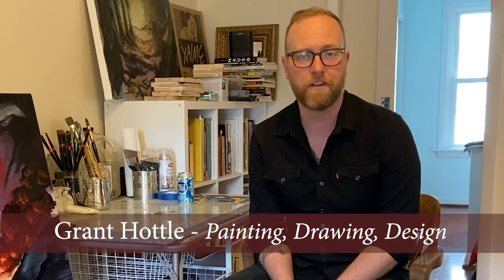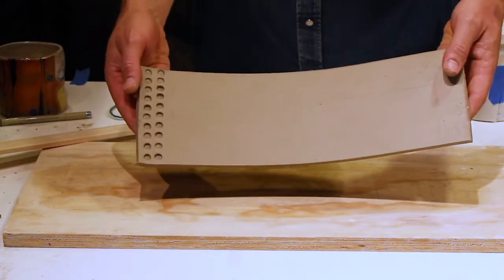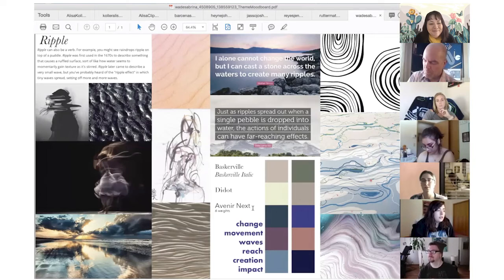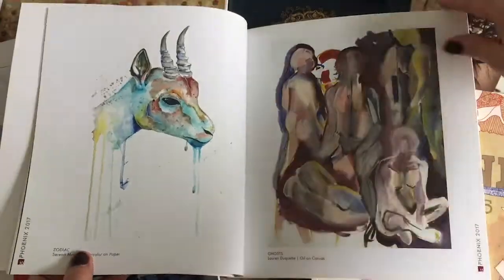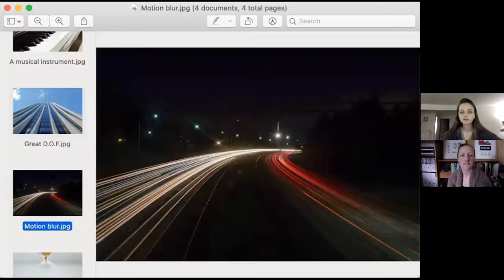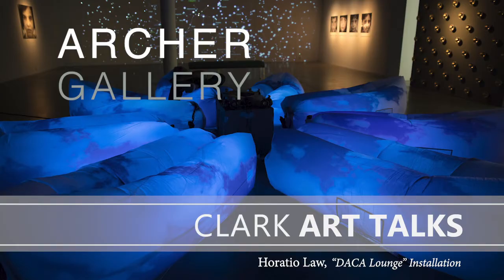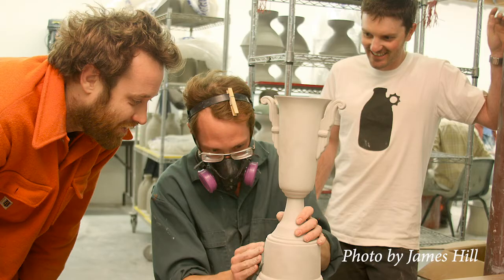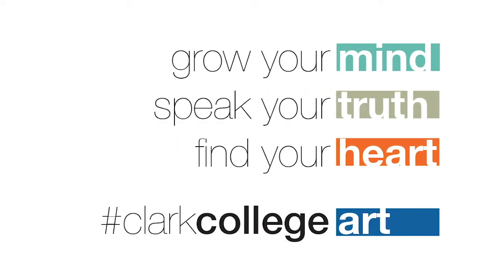Clark Art Promo Final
A short promotional video about the Art department at Clark College